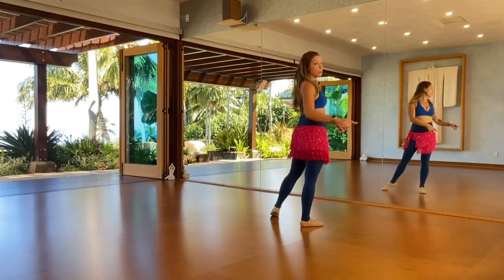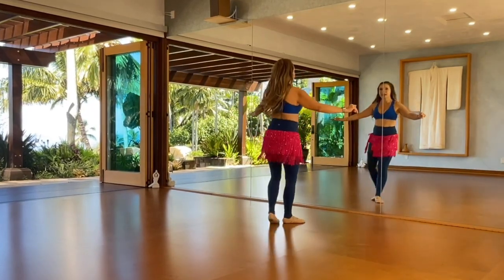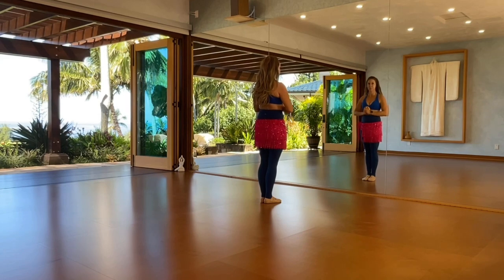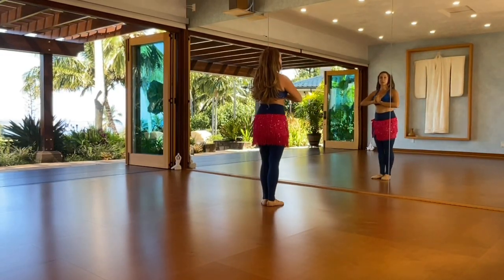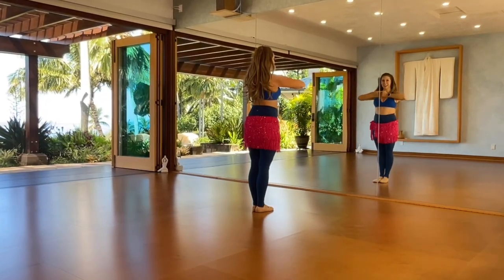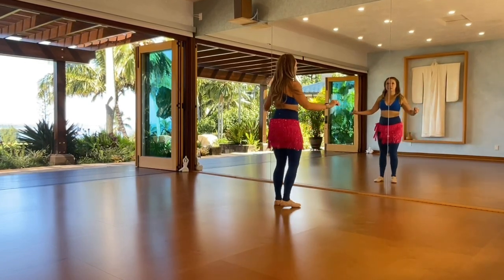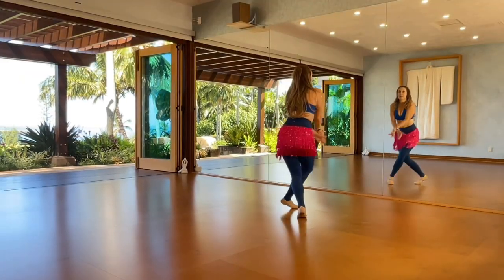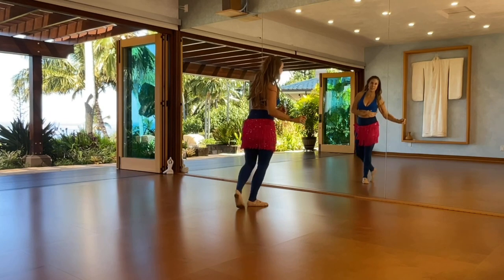Jillina's Choreography Tutorial for the "Mystic"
Hey dancers, it's Jillina! Today's studio session is going to be a bit different, but super exciting.

In this tutorial, I'll be teaching you my choreography for "Mystic." We're mixing in some theatrical style along with our juicy belly dancing moves.

Whether you're new to dancing or a seasoned pro, there's something in this tutorial for you.

Ready to join me? and let's start dancing! See you there!